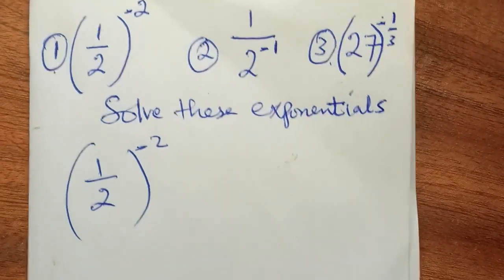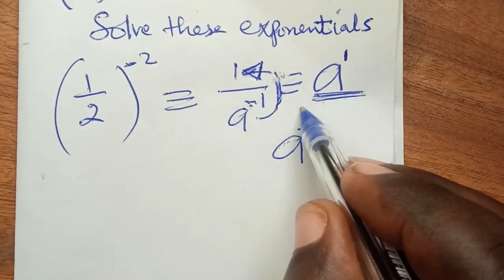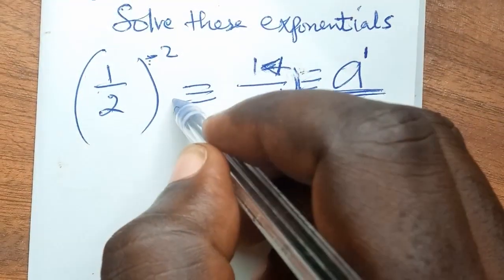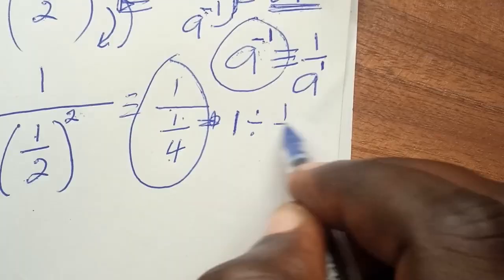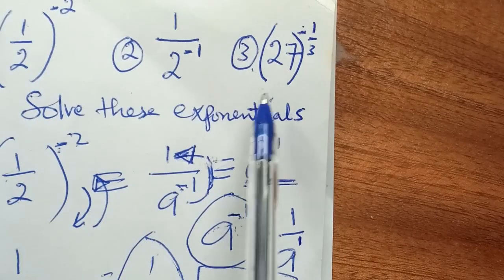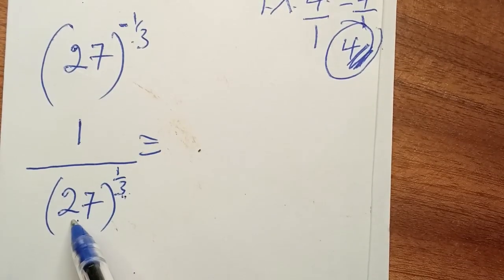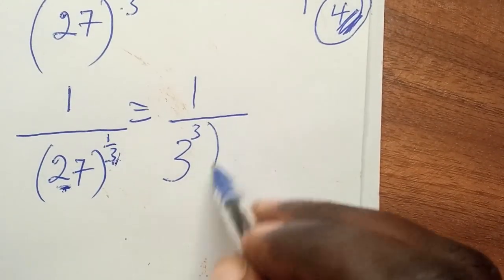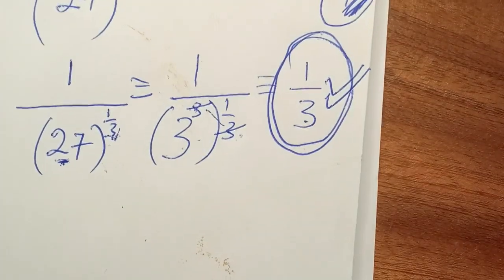How To Solve Exponential Fractions And Expressions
In this mathematical problem, i will be sharing with you the easiest way to solve exponential fractions. I will also be giving sample examples for you to test the method applied in this video tutorial.

Learn these Exponential Fractions solving methods to ease your tips of solving.